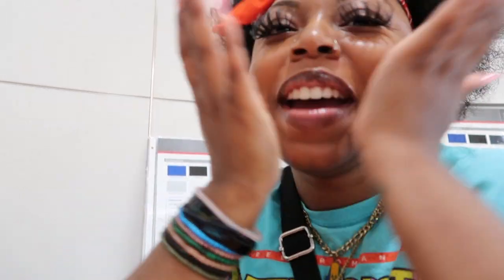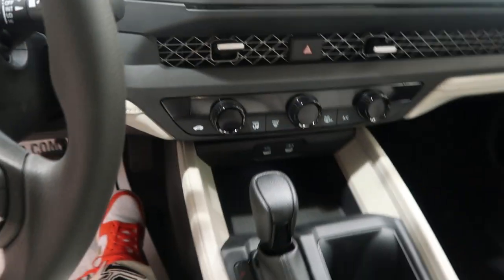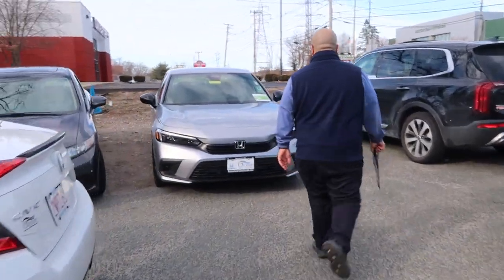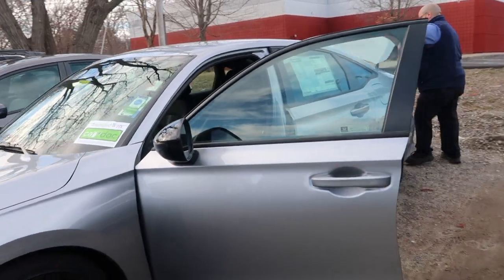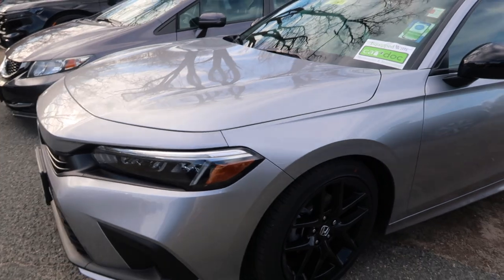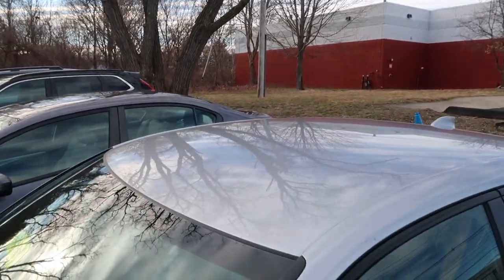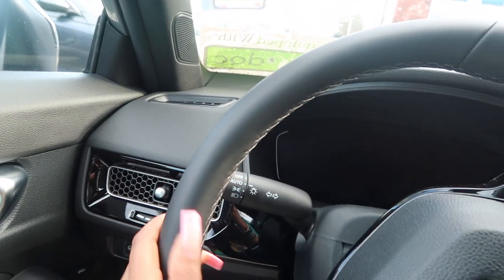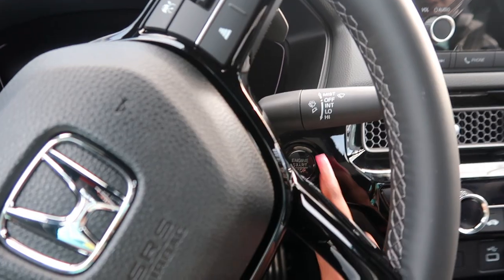WEEKLY VLOG | CAR SHOPPING | PICKING UP MY NEW CAR | 2023 HONDA CIVIC SPORT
Hey guyssss!!! Come car shopping with me. Super excited about my new car. I love it 🥹🫶🏾 car from Ocean Honda of Weymouth salesman Jose L

:::::::::♡ FAQ ♡:::::::::
Name: Jess 💕
Age: 28 👸🏾
Birthday: November 1st 🎂
Zodiac sign: Scorpio ♏️
Nationality: American 🇺🇸
Ethnicity: West Indian 🇻🇨
Hometown: Boston MA☘️
Camera I use: Canon g7x 📷
Software I edit with: iMovie 👩🏾‍💻